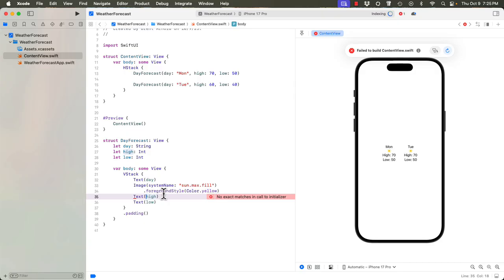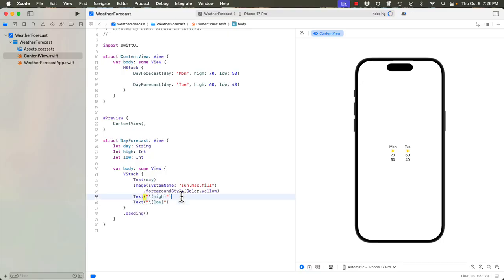What is String Interpolation in Swift? - SwiftUI Tips & Tricks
Here I explain what string interpolation is and how to use it in your coding. This example is from a longer video: Develop In Swift Tutorials Ep. #2.

Questions answered in this video:
What is string interpolation?
Why is string interpolation so hard to pronounce?
How to convert integer to string in Swift?